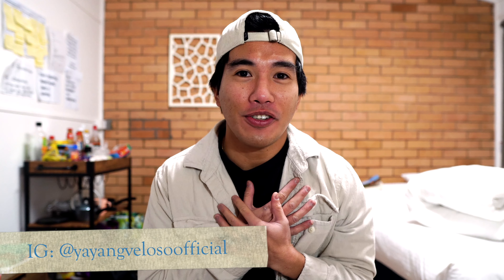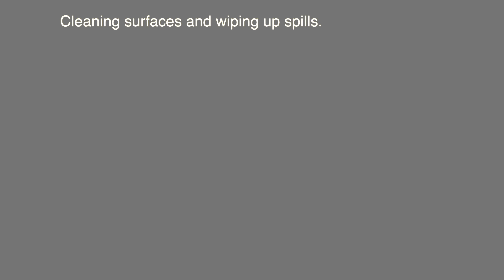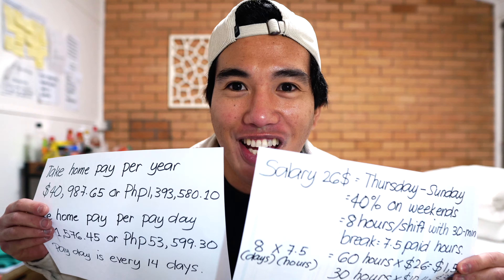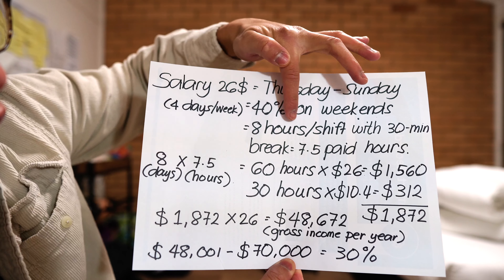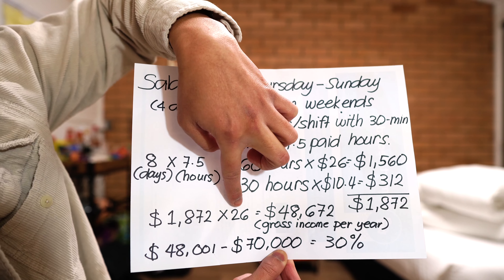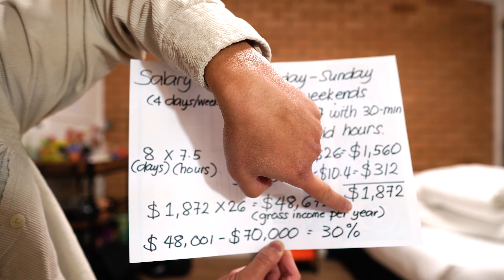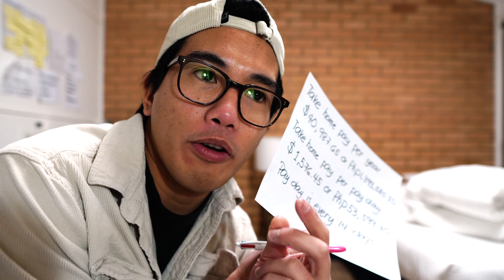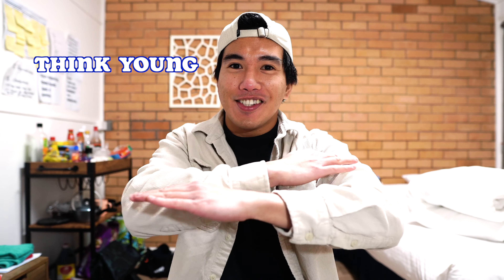Working as a HOUSEKEEPER in New Zealand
Welcome to another vlog

In this video, I am sharing you about housekeeping job description and salary in New Zealand. There might be some information mentioned in the vlog that are not correct or outdated. If that's the case, forgive me. However, I have done my research on the Summerset website and I also incorporated my own experience while I was working with Summerset.

I hope you find value in this vlog. I plan to do more vlog about Personal and Work life in New Zealand and Australia. PLEASE FOLLOW ALONG.

Please follow me on:
Instragram: @yayangvelosoofficial

Gear used:
For indoor (talking head): A6400 with Sigma 16 F1.4
Microphone: Wireless go 2
Lighting: ordinary lamp